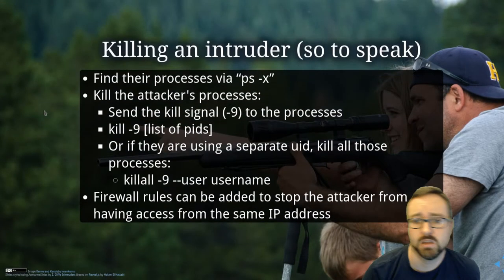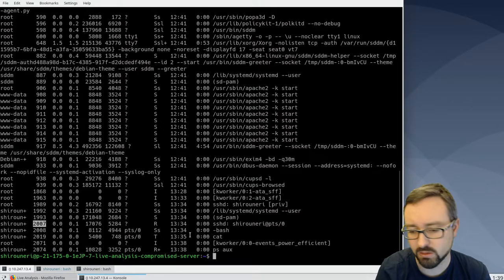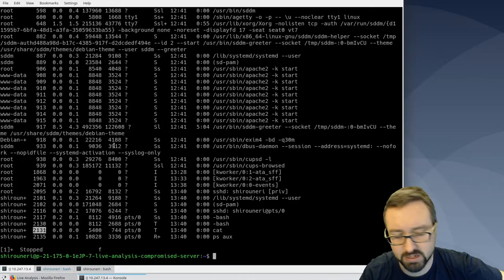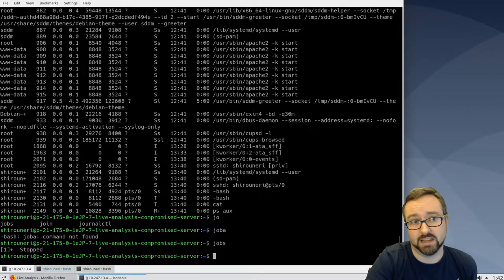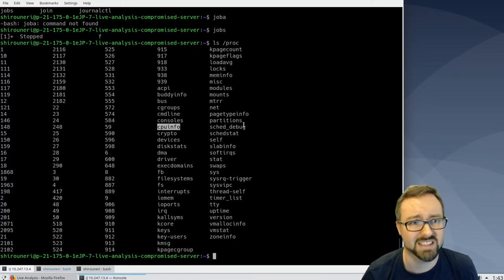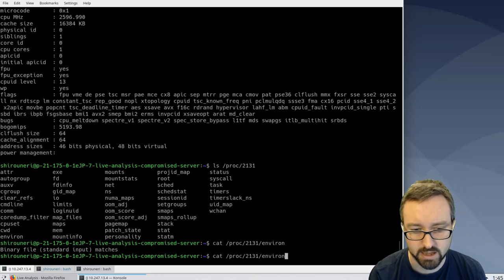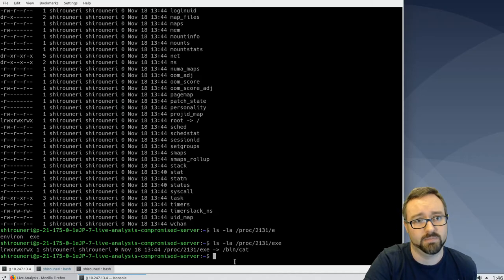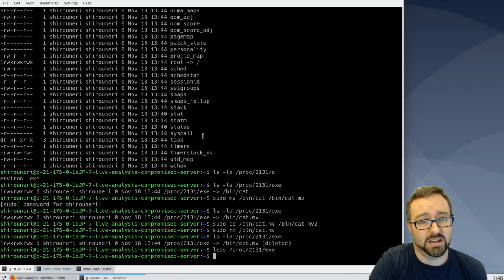Investigating a running process